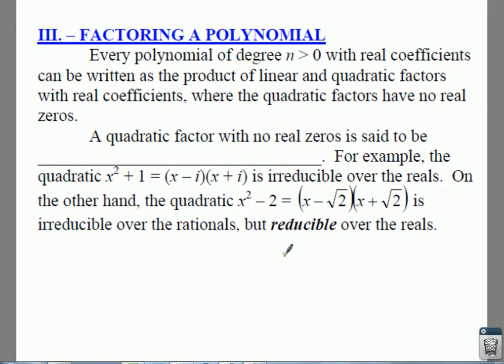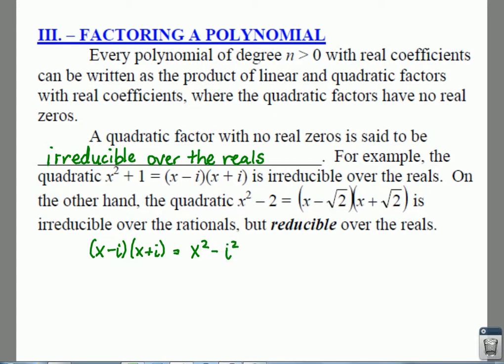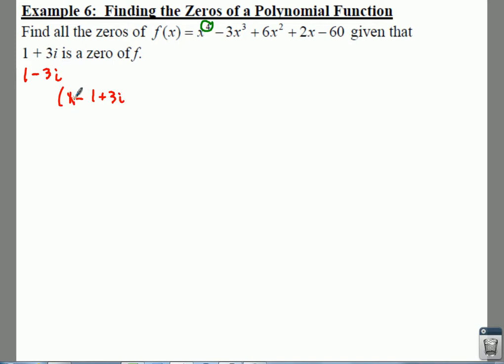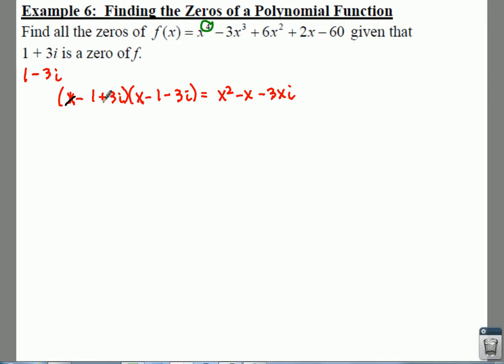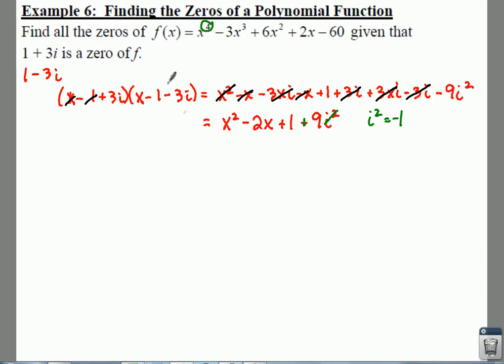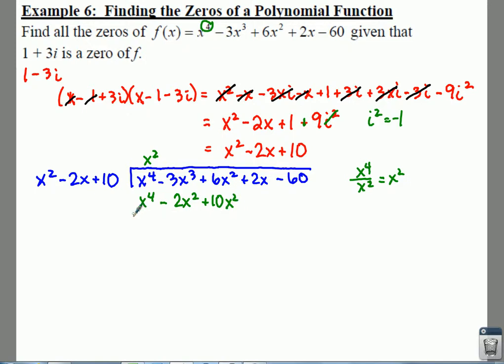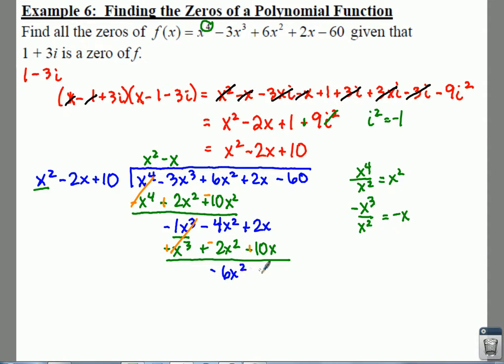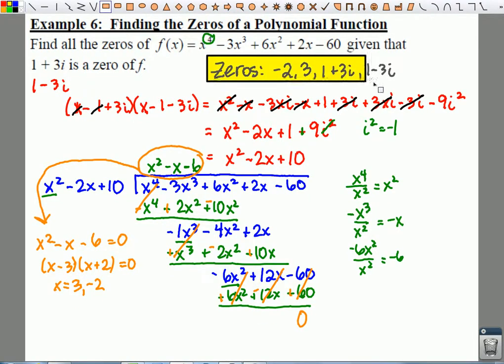College Algebra: 3.4 Notes: Example 6 - Finding the Zeros of a Polynomial Function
This example will show you how to find all the zeros for a 4th-degree polynomial when you are given a complex zero.  This will be a more complex problem that involves long division and factoring.